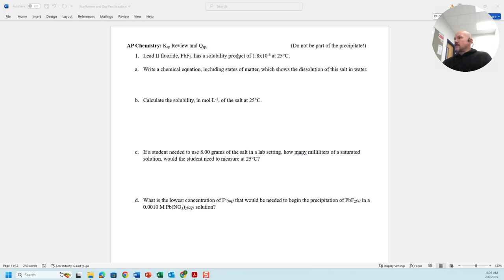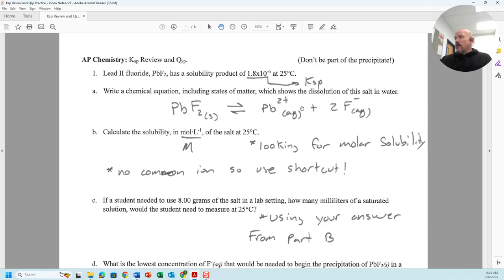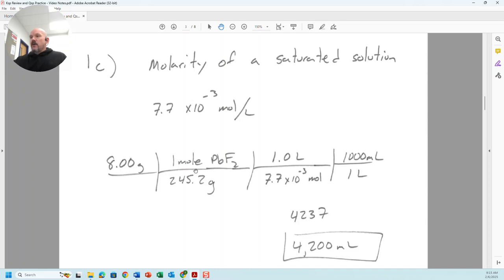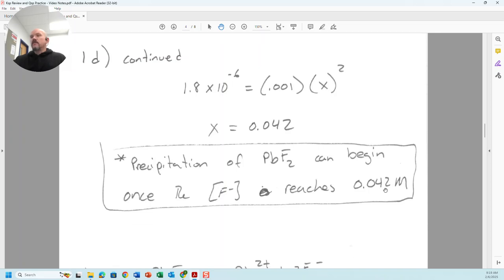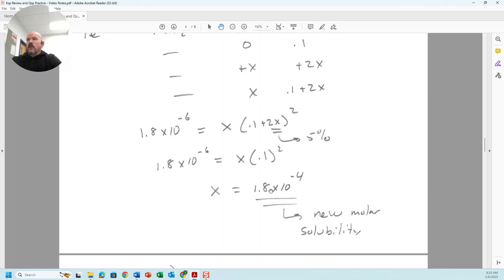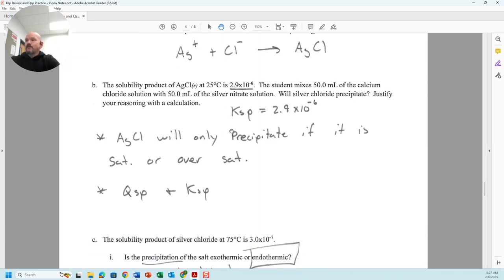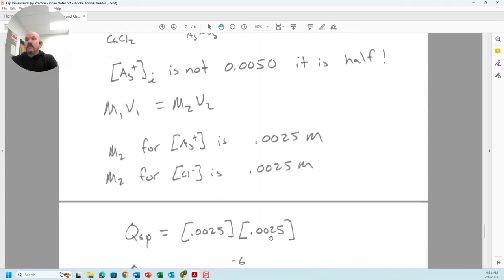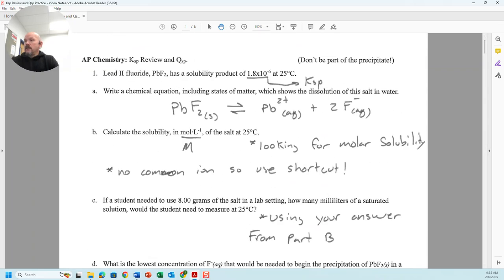Ksp, Solubility Product, Practice Questions. (Qsp & Ksp)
Salt solutions equilibrium problems with focus on Molar Solubility and WILL an "insoluble" salt precipitate? (Qsp and Ksp).